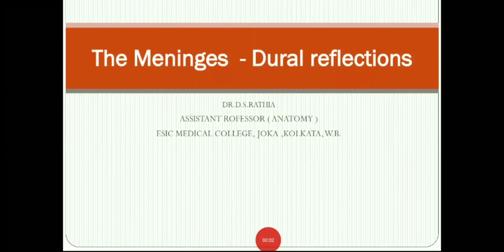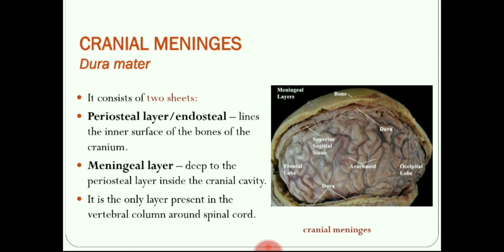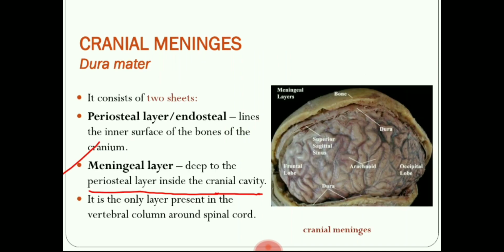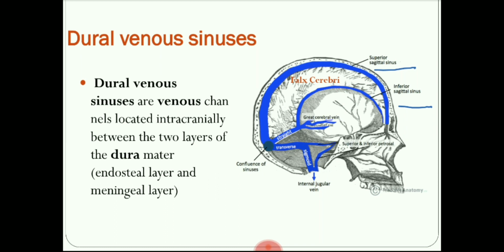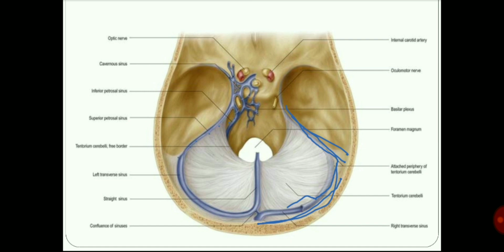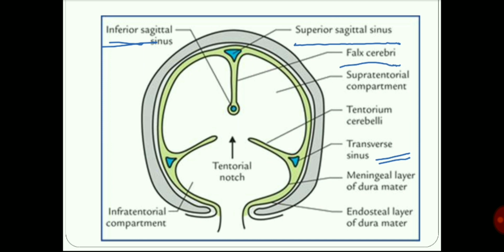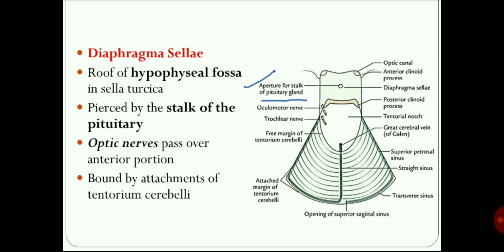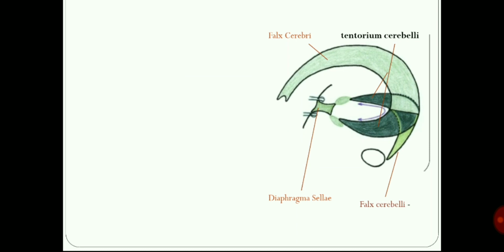Dural folds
HUMAN ANATOMY